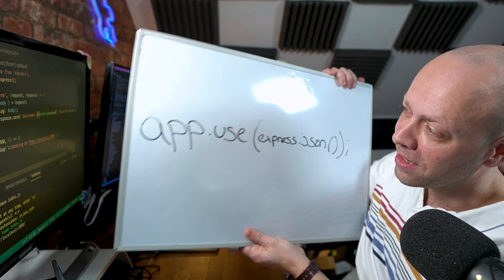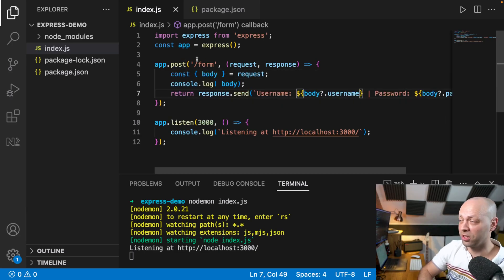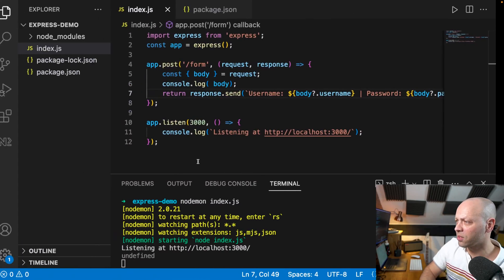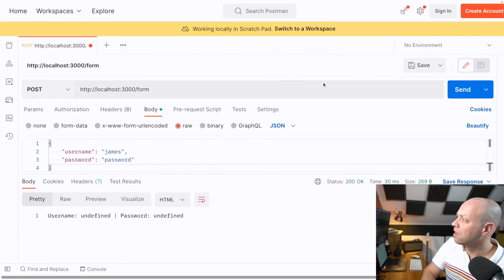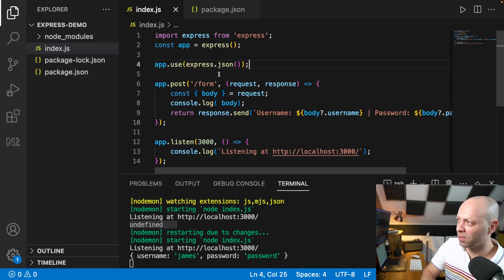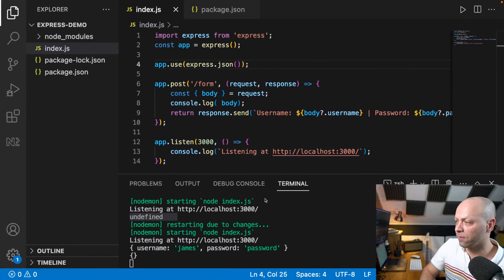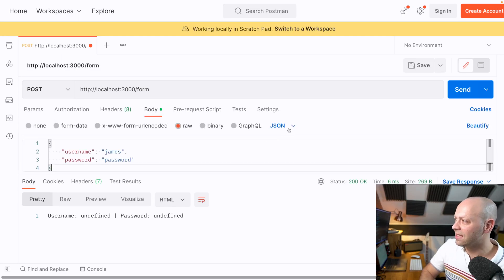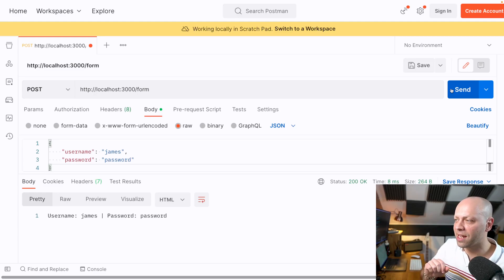How to get Express JSON Body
If you're getting undefined in your Express routes when trying to get data sent from your front end then this tutorial will show you how to fix that!

Prefer to read the article?

The simple solution to this problem is to use the Express JSON middle package which is already built in to Express, you just need to call it as a function in your app setup.

The line of code you need is:

app.use(express.json());

In the video i'll show you how to add this to your existing app and also point out a few of the other things you need to look out for if you're still having problems.